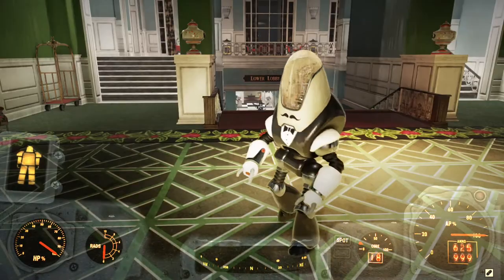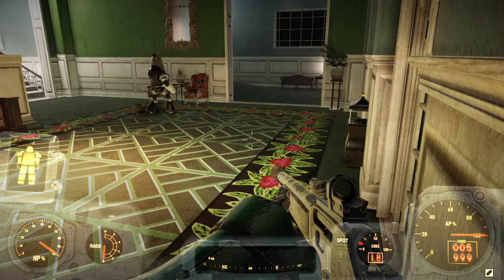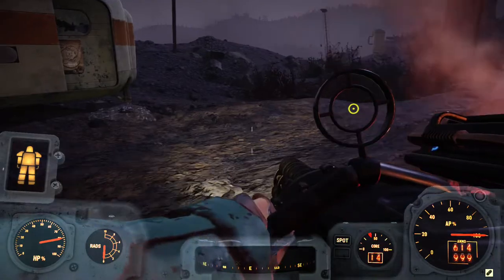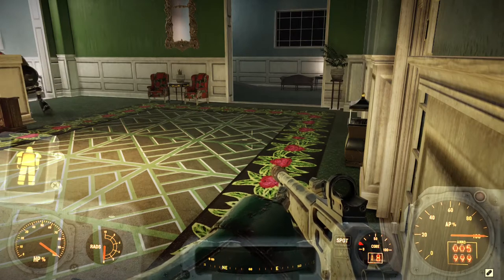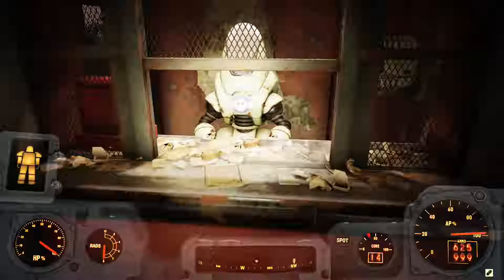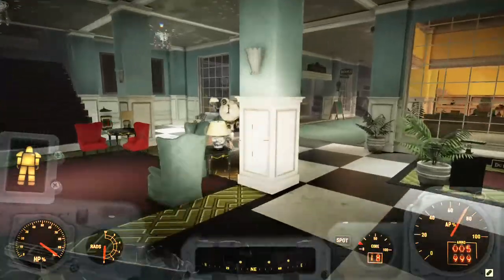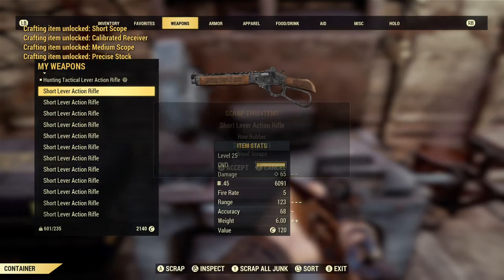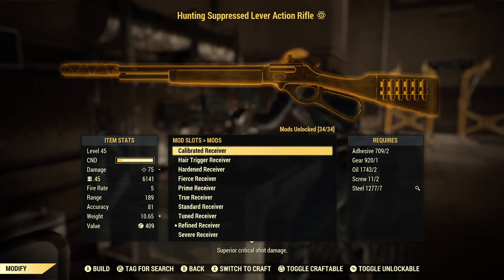Fallout 76 lever action rifle location+plan+mods